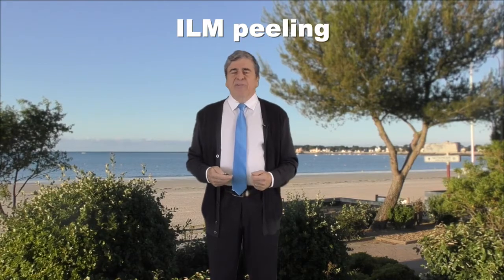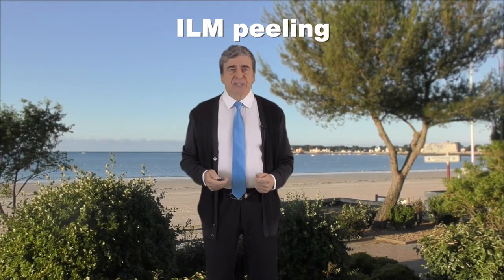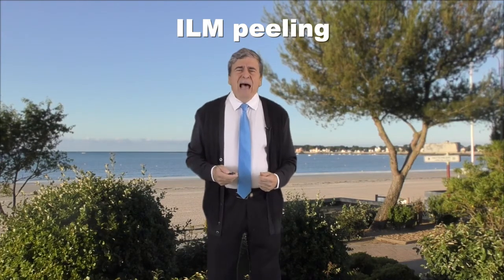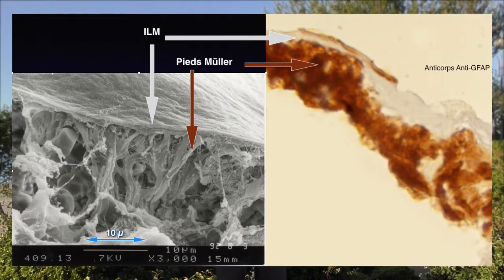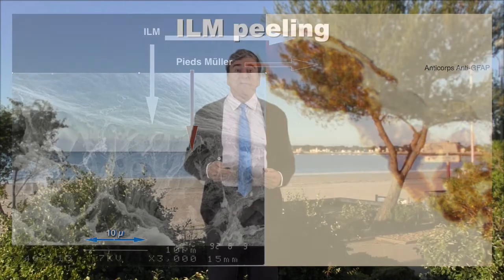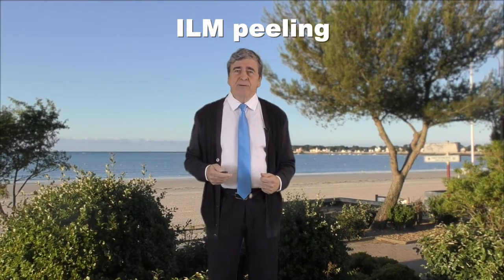8 - ILM peeling for macular edema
Peeling techniques according to clinical cases, where to start, how to treat complications